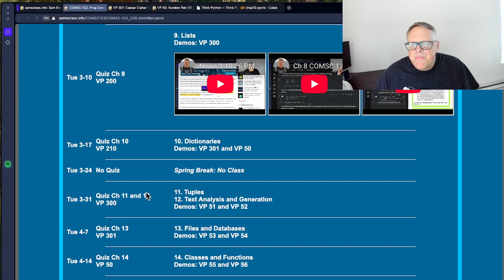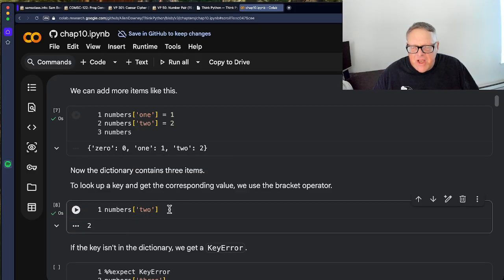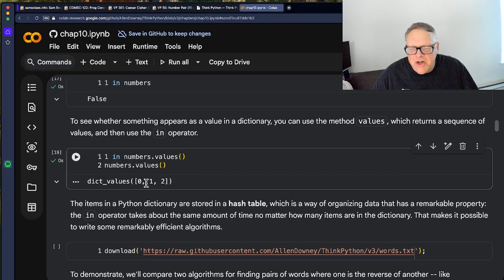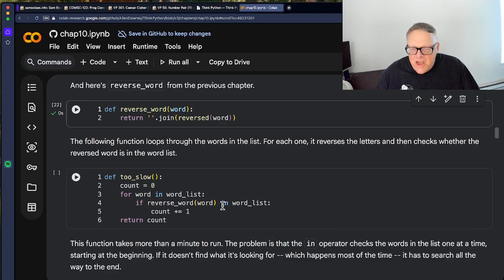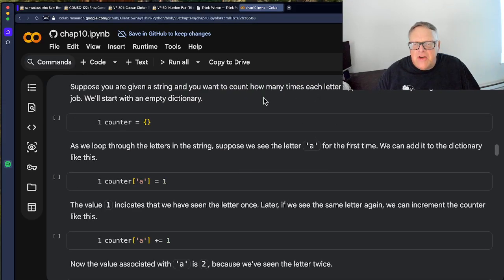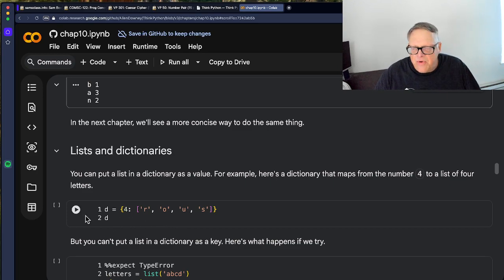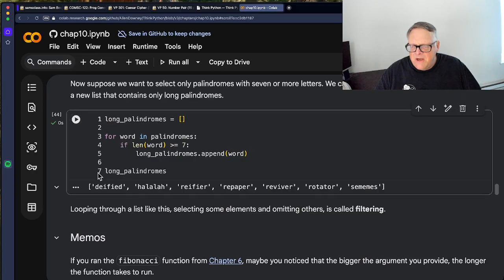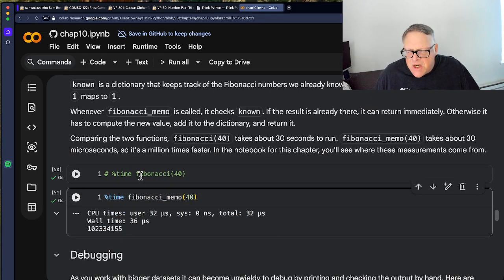Ch 10 COMSC 122